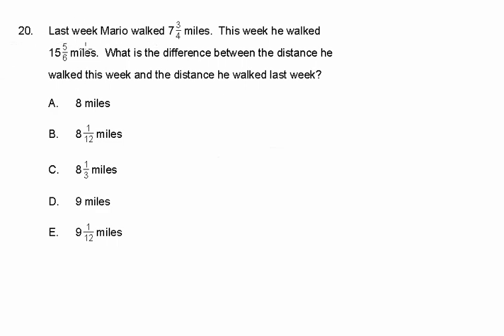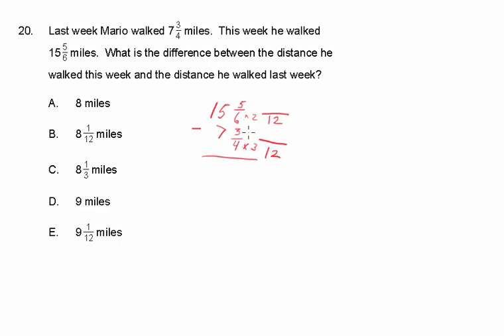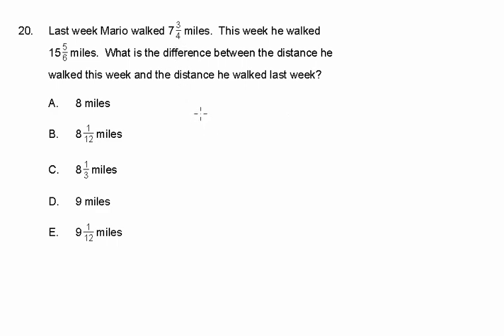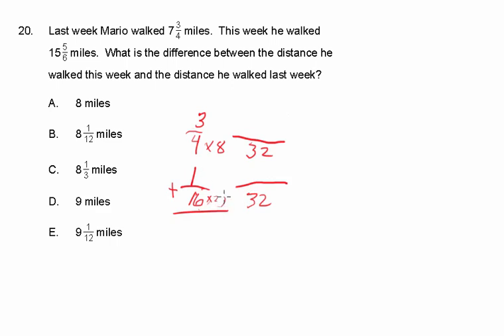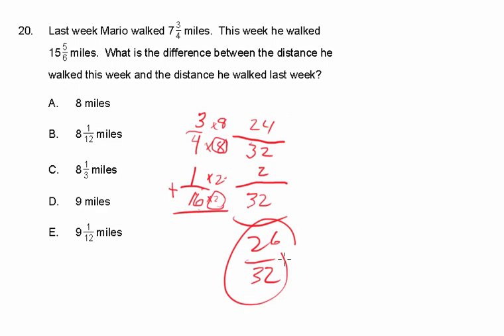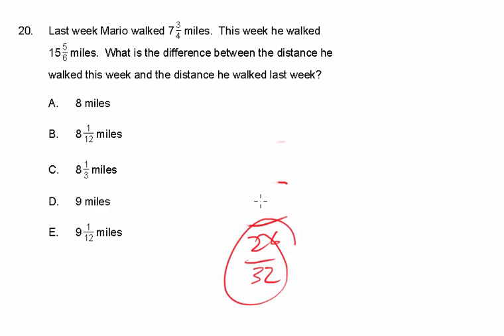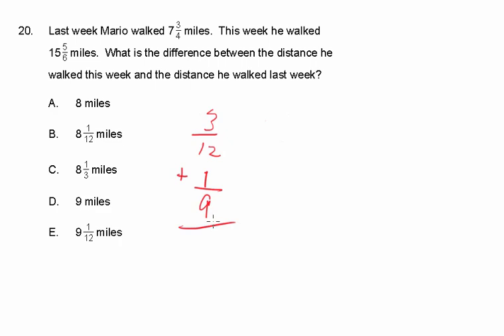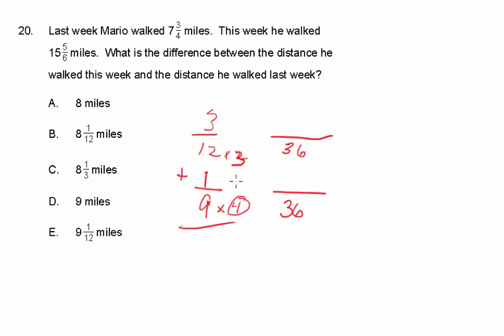CBEST Practice Exam Question 20